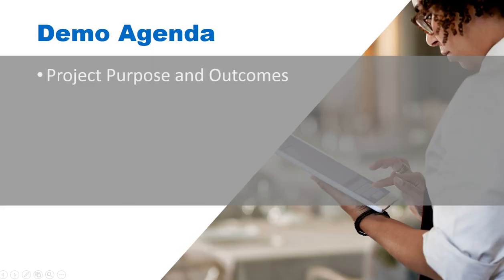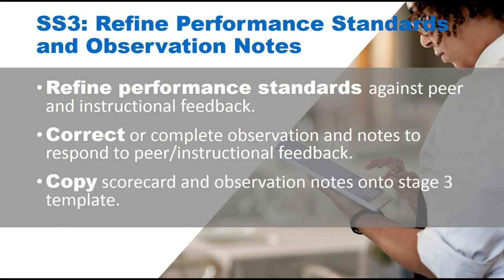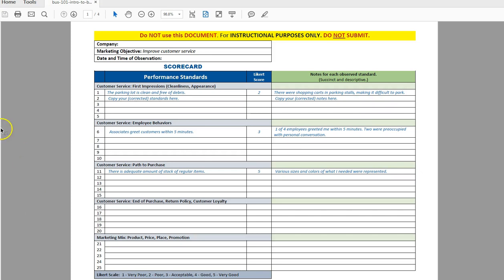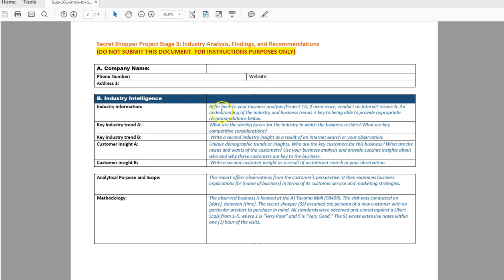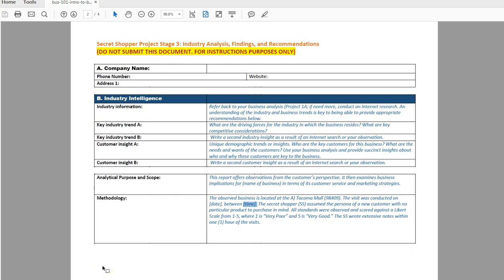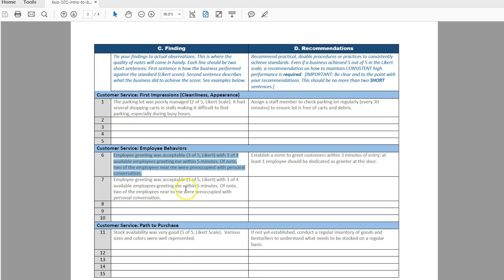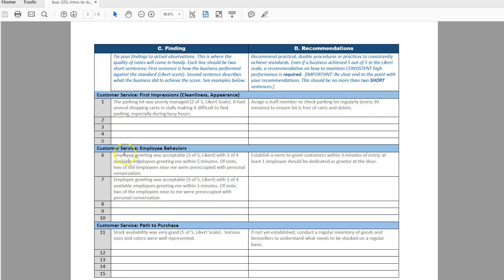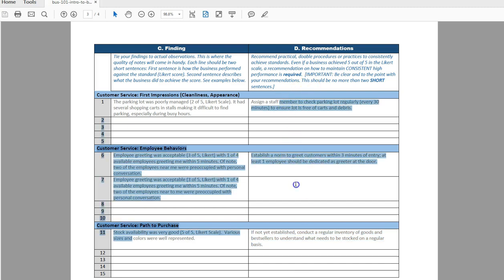BUS 101 Intro to Business - Secret Shopper Project Stage 3 (Findings & Recommendations)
Prof. Bustillo-Booth provides a tutorial on how to complete the third stage of the Secret Shopper Project, the major deliverable for BUS 101 Introduction to Business at Pierce College. Students should keep in mind that different instructors may vary the number of stages and instructions they require. Students should consult with their teachers about specific expectations to complete this project.